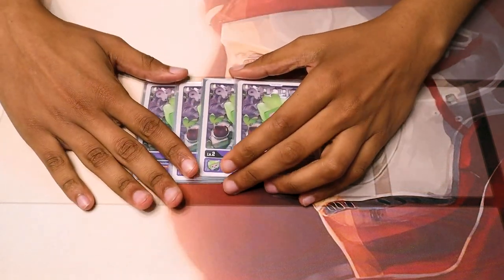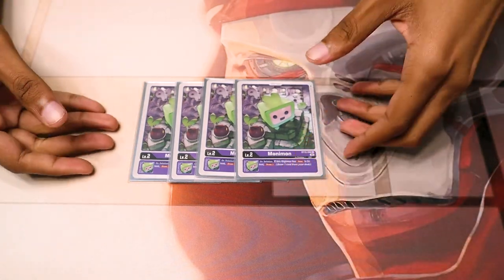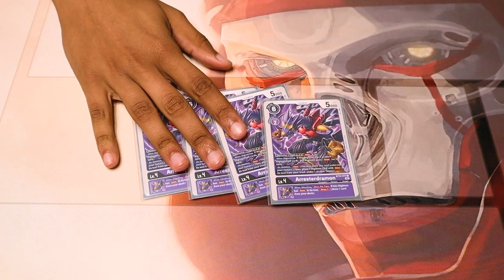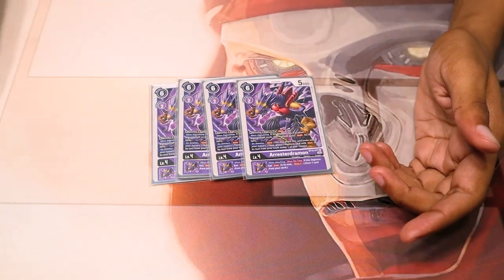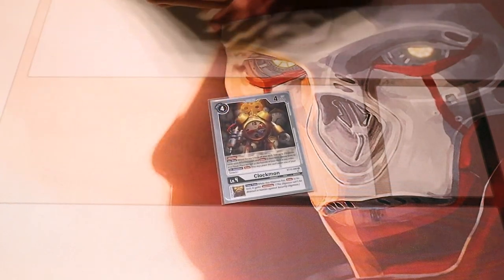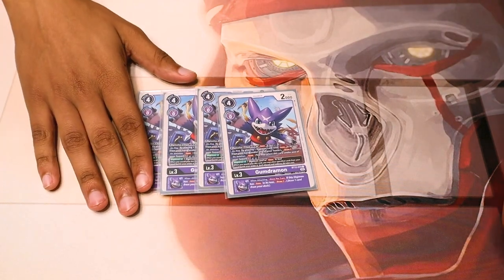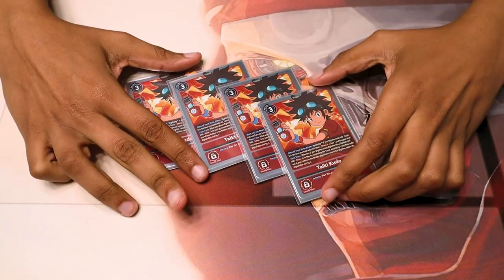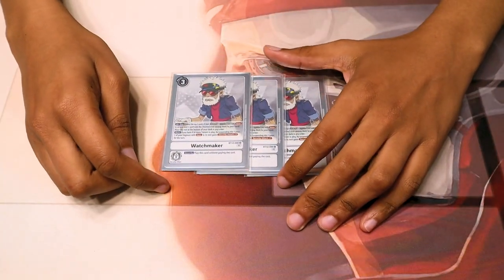THE BEST XROS HUNTER DECK! | BT-12 | Digimon Card Game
Justin is gonna show off his Tier 1 Xros Hunter Deck! Enjoy!

Links:
Nation Splits at 50 Cards!
Best Outer Sleeves for Character Sleeves!

Music: Relaxing Digimon World Lo-Fi Music - OST Remix by yoshi_UMR